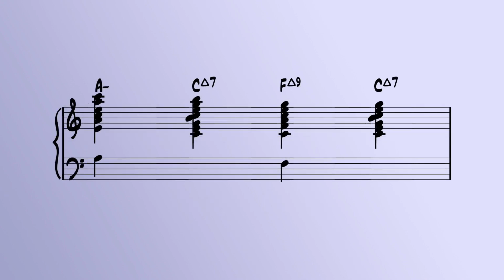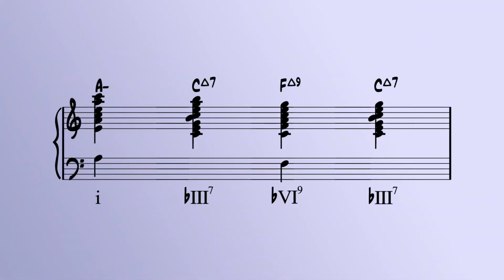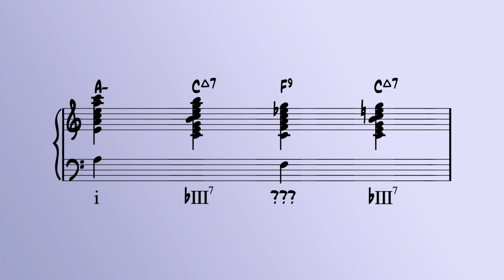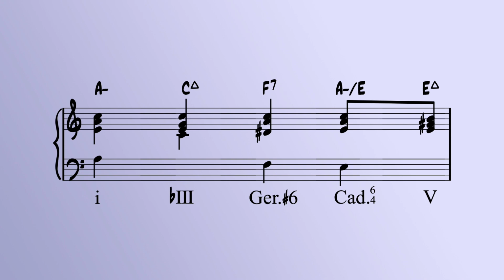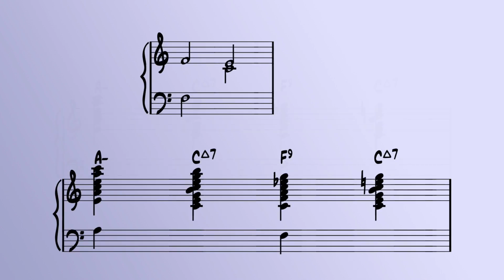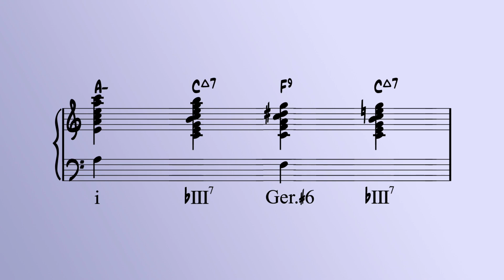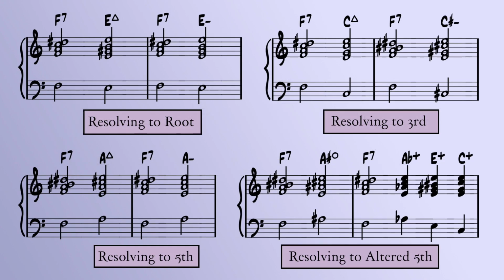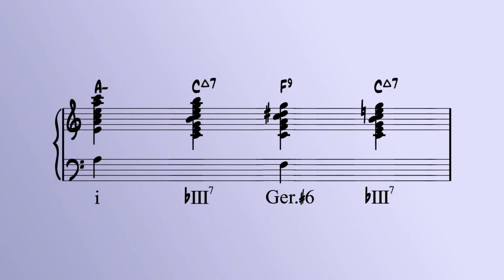EXP Ravel EP 01: Reconsidering Dominant Harmony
Hello everyone and welcome to Music Theory with GUIM.

In this installment we explore Ravel's Sainte. If you're interested in checking out the score of this song, follow the link above. Furthermore, please consider lending your support if you would like to see more videos focused on music theory!